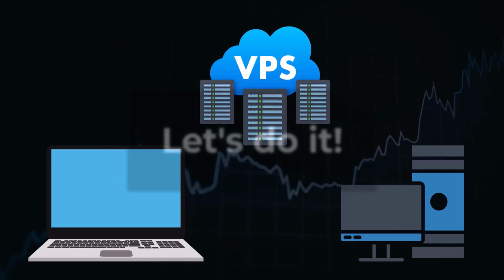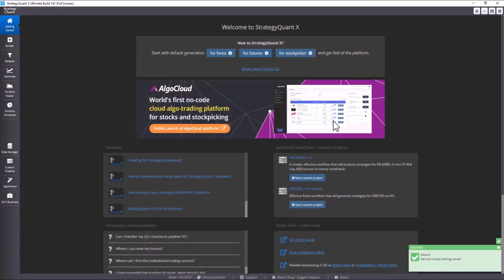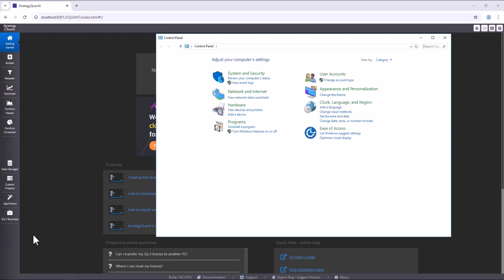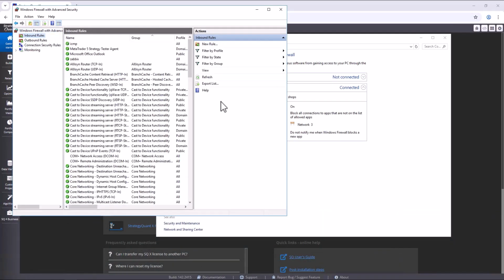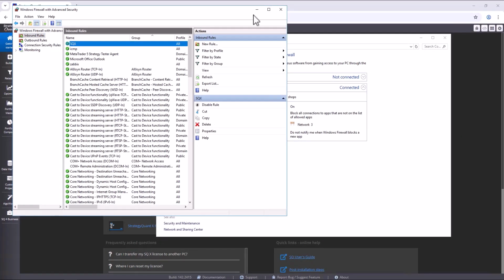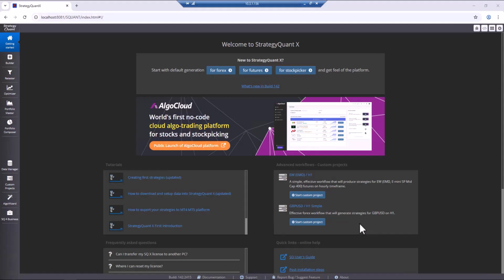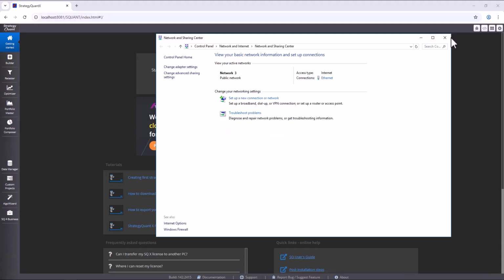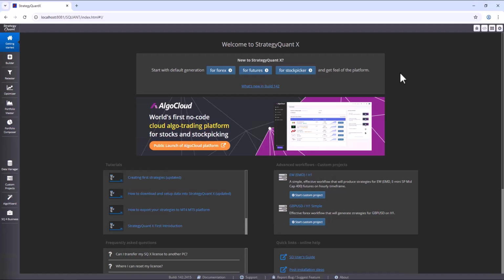How to Control StrategyQuant Remotely via Web Browser